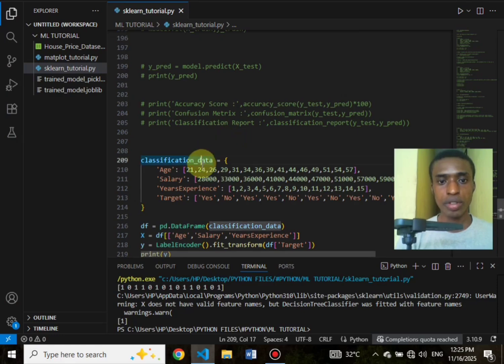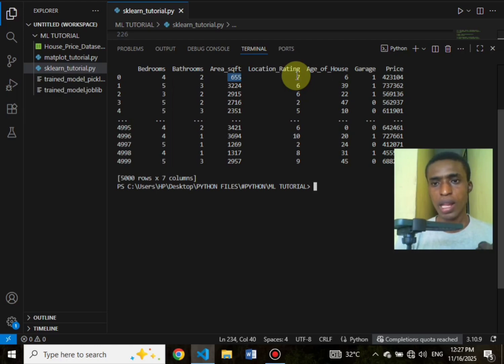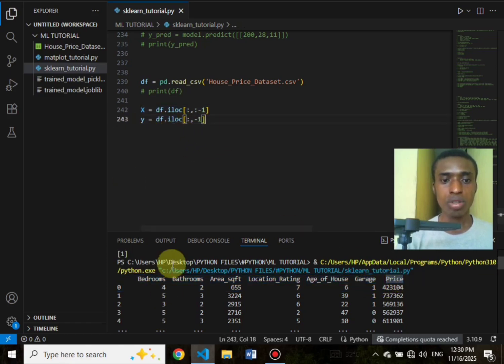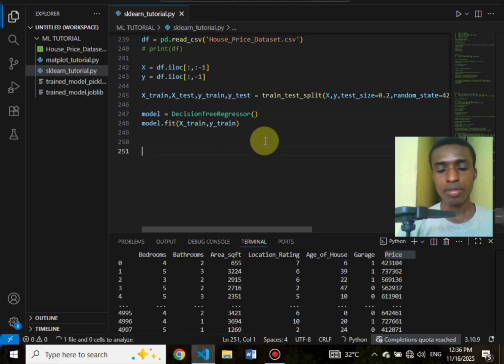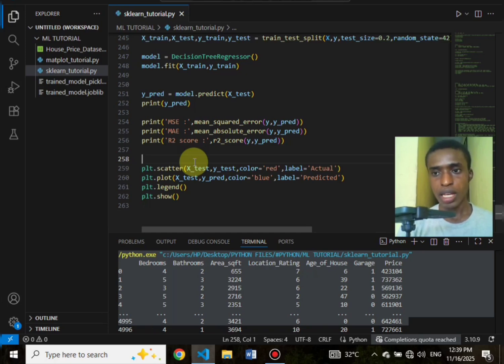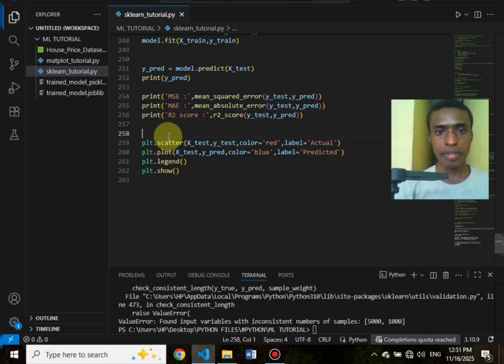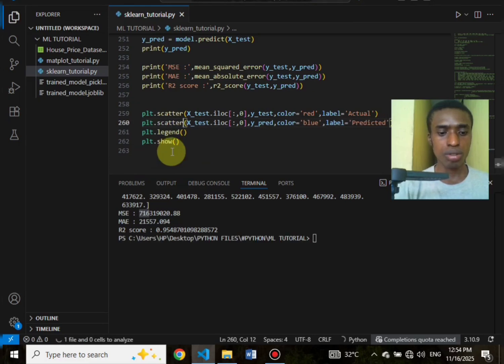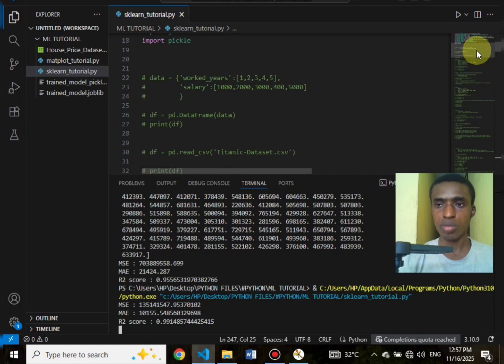Machine Learning Project | Predicting House Prices from Scratch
Welcome to Chapter 18 of the Machine Learning tutorial series. This chapter is a complete end-to-end beginner project where we build a real Machine Learning model to predict house prices using a real-world dataset. This lesson is designed to connect everything you have learned so far into one practical, meaningful project.

Instead of learning isolated concepts, you will now see how Machine Learning works as a full workflow — exactly how it is done in real industry projects.

What this chapter is about:

This project focuses on predicting house prices based on features such as location, size, number of rooms, and other property-related attributes. House price prediction is one of the most popular and realistic machine learning problems, making it perfect for beginners.

What you will learn step by step:

We begin by clearly defining the business problem: predicting house prices based on available data. You will learn how to think like a data scientist and understand what the model is expected to solve.

Exploring the Dataset
You will learn how to:
- Load a real dataset
- Understand each column and its meaning
- Identify numerical and categorical features
- Detect missing values and inconsistencies

This step teaches you how to “read” data before writing any model code.

We apply all preprocessing concepts learned earlier:
- Feature scaling and normalization
- Preparing clean input features

You will understand why preprocessing is one of the most important steps in Machine Learning.

Feature Selection and Engineering
We discuss:
- Which features matter most for house price prediction
- How irrelevant features can reduce model performance
- How to improve predictions using better feature representation

You will learn:
- Why we split data
- How training and testing data differ
- How to avoid data leakage
- Using proper evaluation strategies

Building the Machine Learning Model
We implement a regression model to predict house prices.
You will understand:
- Why regression is used for price prediction
- How the model learns patterns from data
- How predictions are generated

Model Training
We train the model step by step and explain:
- What happens during training
- How errors are minimized
- How model parameters are learned

Evaluating the Model
You will evaluate the model using:
- R-squared score

Each metric is explained in simple terms with real-life meaning.

Improving Model Performance
We discuss:
- Underfitting vs overfitting
- How preprocessing affects accuracy
- How better features improve predictions

Saving the Trained Model
You will apply knowledge from Chapter 17:
- Saving the trained house price model
- Reloading the model without retraining
- Making predictions using the saved model

Real-World Applications
We explain how this exact project concept is used in:
- Real estate platforms
- Property valuation systems
- Financial forecasting tools
- Smart city planning

By the end of this chapter, you will be able to:
- Build a complete ML project from scratch
- Understand the full ML workflow
- Confidently work with real datasets
- Train, evaluate, and save ML models
- Apply your knowledge to real-world problems

This chapter officially transitions you from “learning concepts” to “building real machine learning projects”.